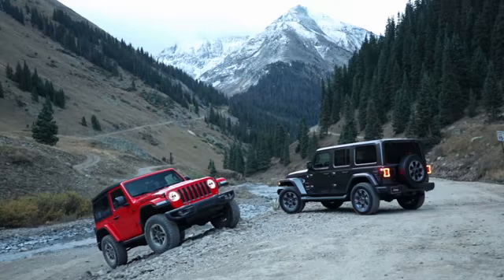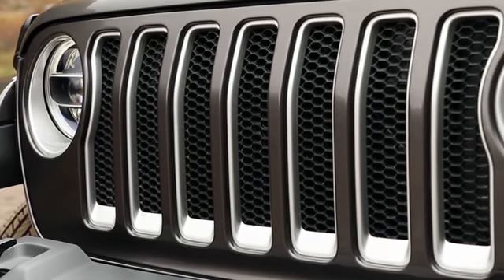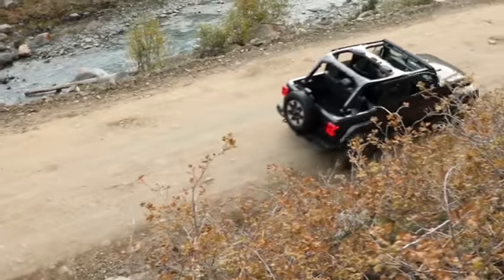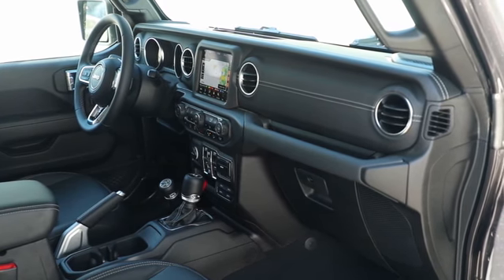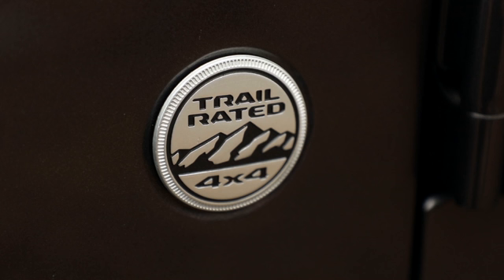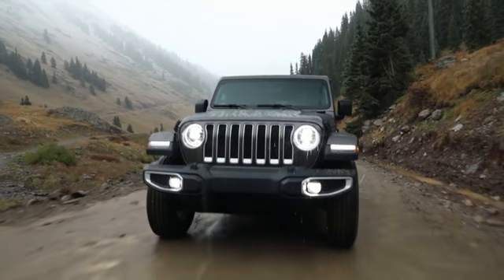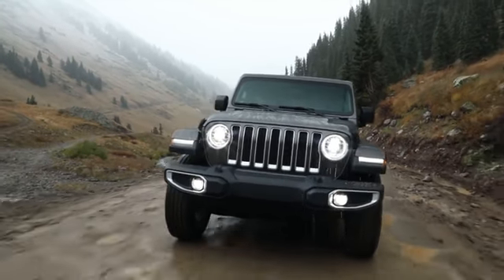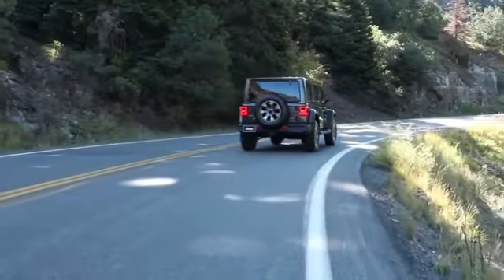Jeep Wrangler Fontana CA | 2018 Jeep Wrangler Riverside CA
2018 Jeep Wrangler
People in and around Fontana and Riverside CA often ask, what is the premier dealership around? The answer is always Browning CDJR! Browning CDJR provides residents with the premier service, selection, prices and all around buying experience when looking for any new or pre-owned vehicle. One trip to Browning CDJR and you will see why so many people consider us the premier dealership in the area. Don't waste time with other dealerships, come to the premier one in the Fontana  CA  area today!